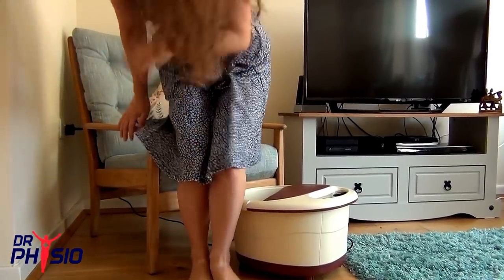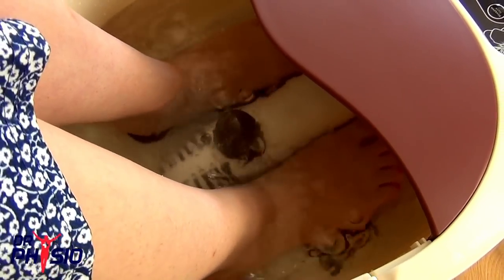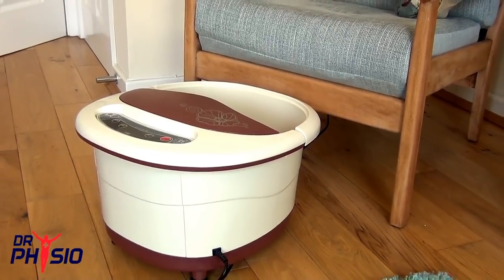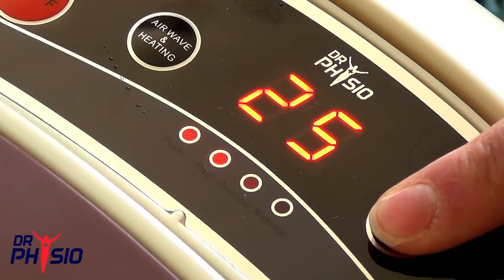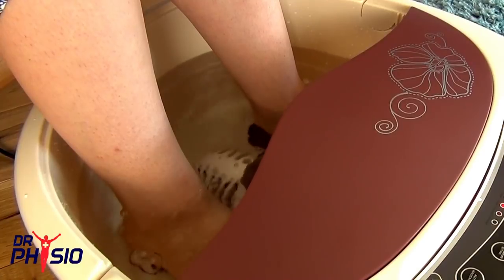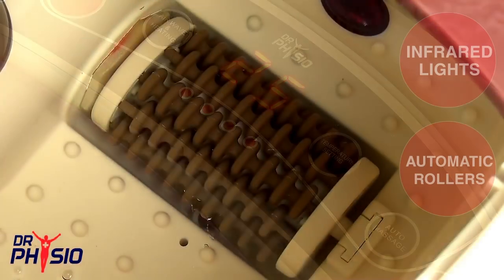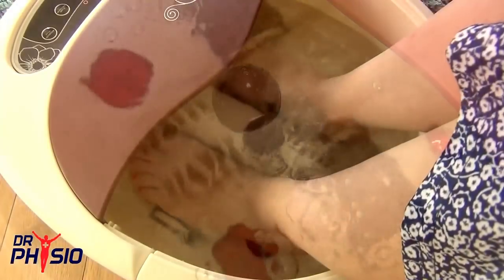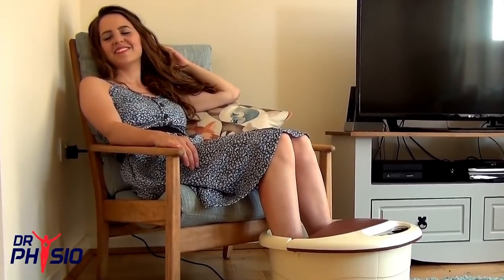Dr Physio USA Foot Spa Massager with Auto Rollers 1003 and Infrared lights - Pedicure at Home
Versatile feature: Auto reflexology rollers help promote blood circulation effect, bubble shock massage improves foot microcirculation, and promote good health/LCD display.

Easy portability handle: by using the portable handle, convenient for the elderly or infirm to use
Product of USA

for our latest offers in India
SPECIAL DEALS ON DR PHYSIO MASSAGERS ON AMAZON INDIA